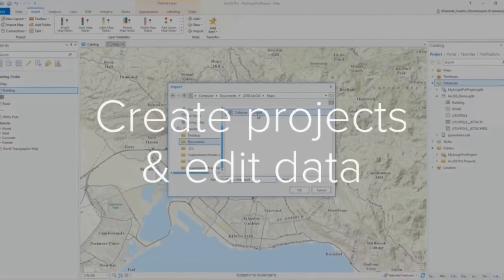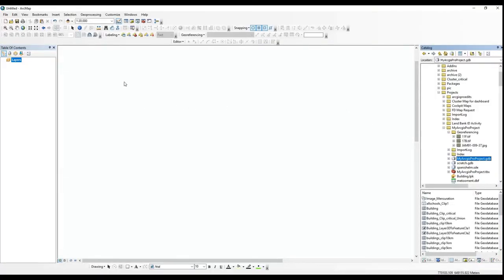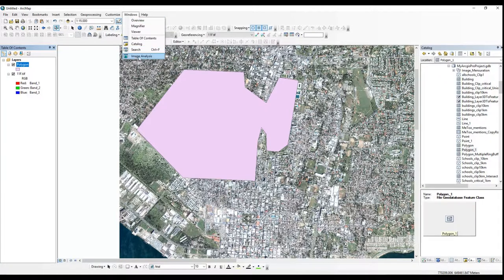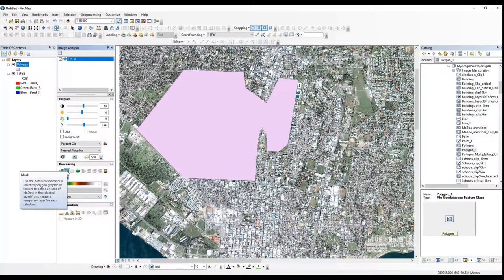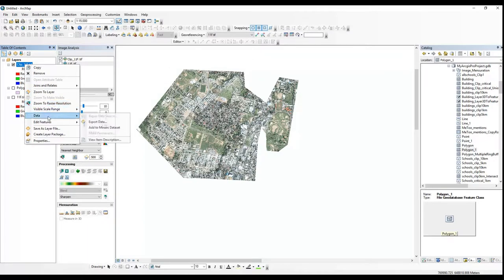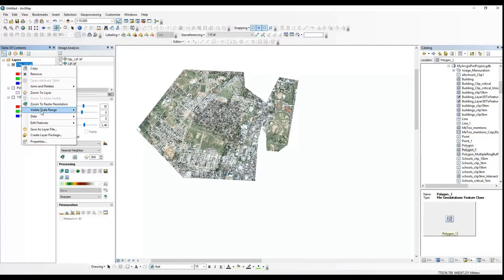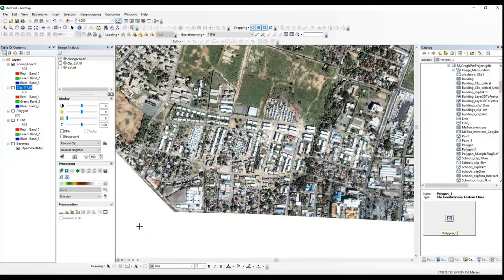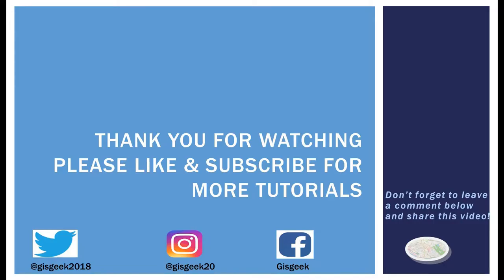Clip Raster using the Image Analysis window in Arcmap | No Spatial Analyst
Learn how to clip your raster in Arcmap with the Image analysis window in Arcmap.